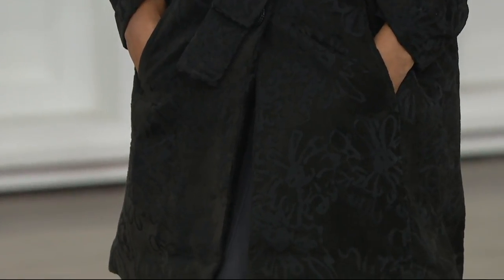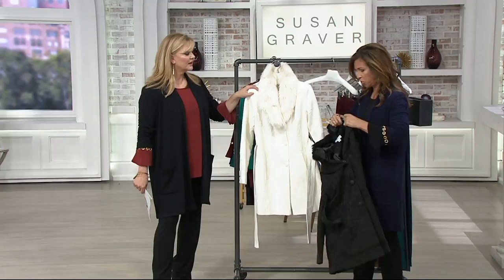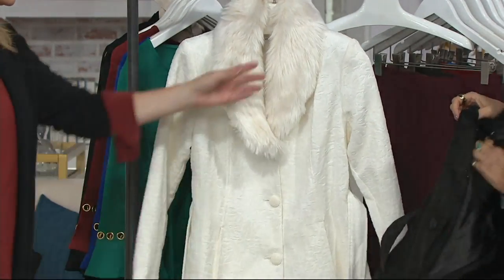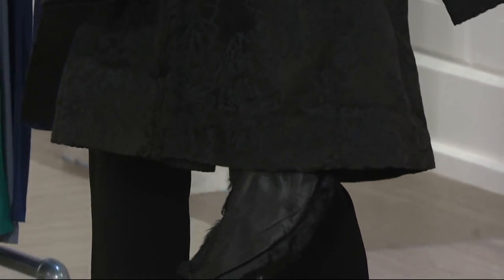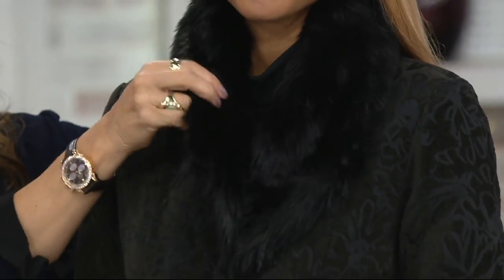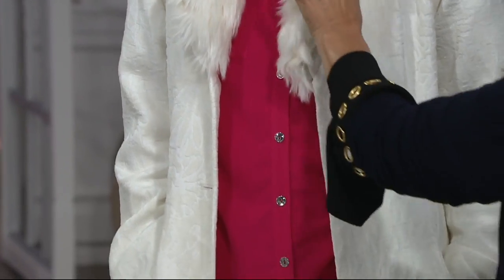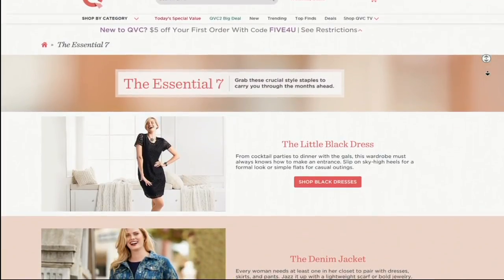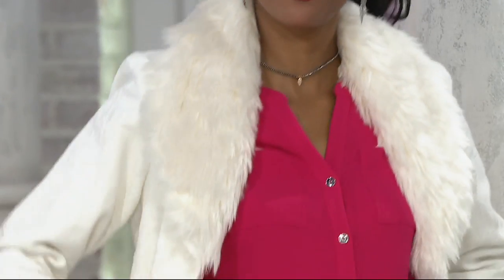Susan Graver Tapestry Jacket with Faux Fur Collar on QVC